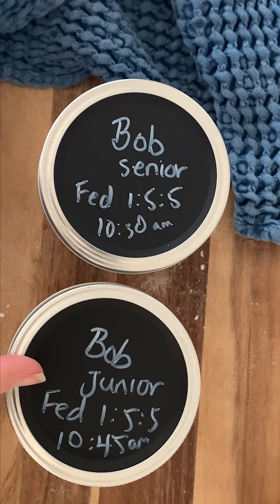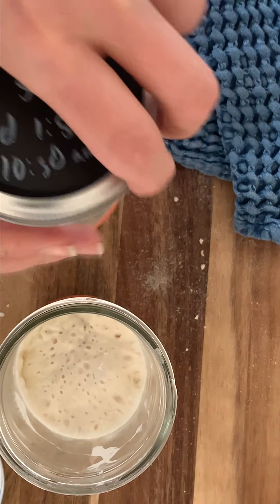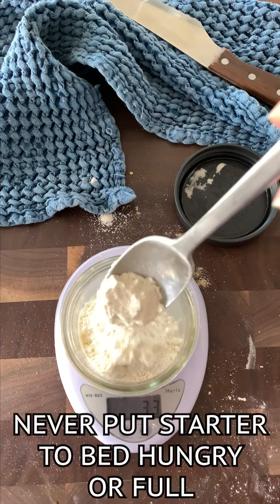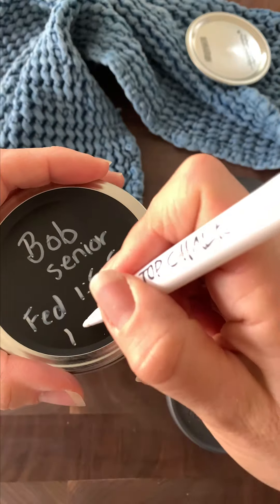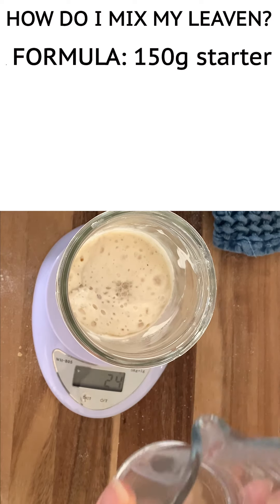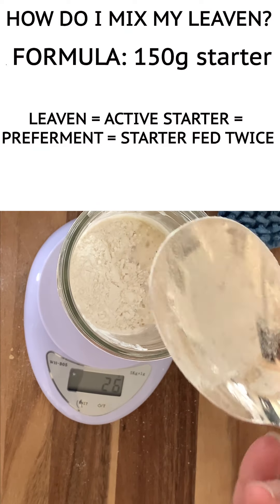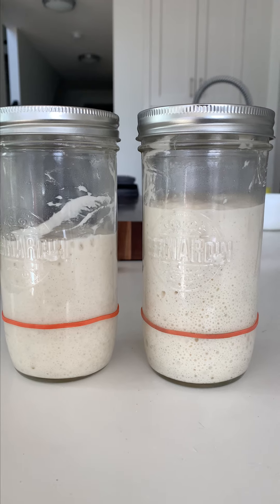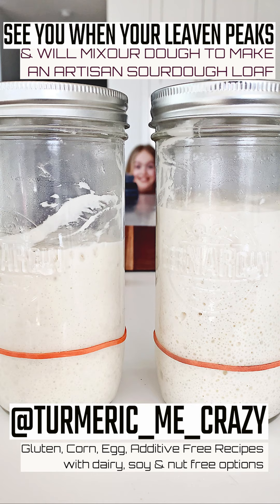DAY 14 - Morning - REPLENISH STARTER & MIX LEAVEN (All-Purpose Flour Sourdough Starter)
REPLENISH YOUR STARTER TO PLACE IT IN FRIDGE & MIX YOUR LEAVEN!

Day 14 in my daily video series that will walk you through how to make a sourdough starter from start to making your 1st loaf!

On Day 14 in this video tutorial journey to create a sourdough starter from scratch, I will share with you everything you need to know to create a lively, active, bubbly & powerful sourdough starter that you can use to make the most incredibly tasty & beautiful artisan bread! Anyone can make gorgeous artisan bread (whether you're gluten free or not) and it is within your reach!

Watch this video to for all the instructions you'll need on Day 14 of making your sourdough journey with me!